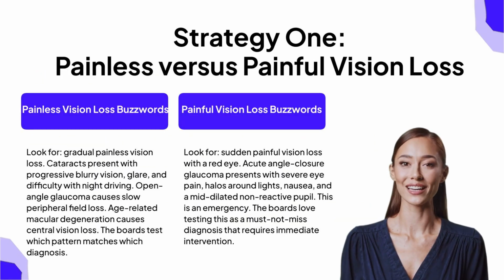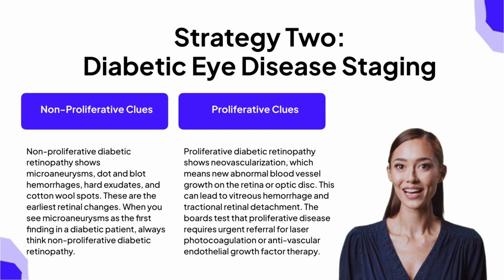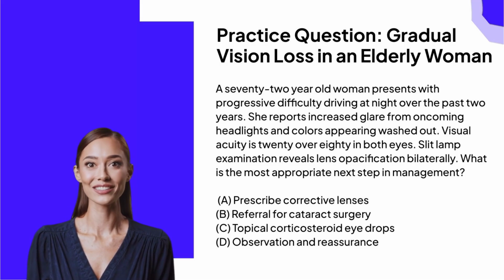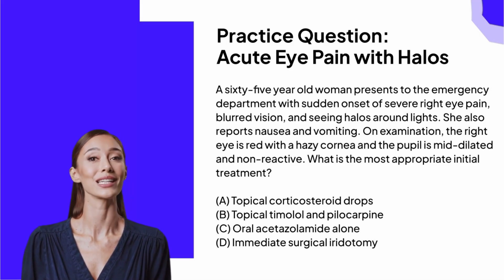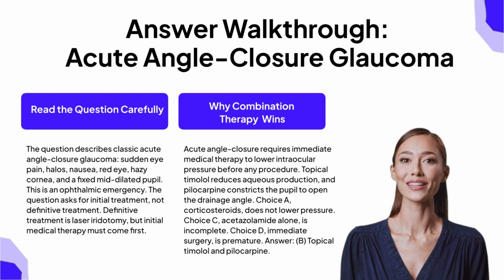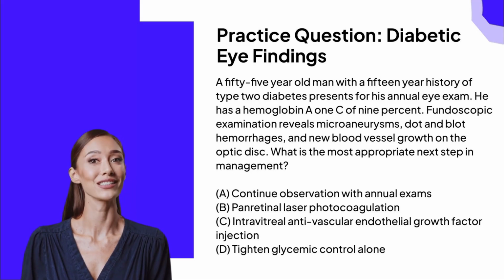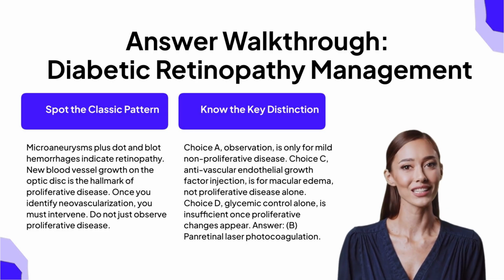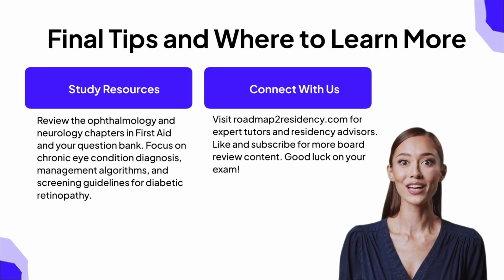USMLE Step 2 CK Chronic Eye Conditions | High-Yield Ophthalmology Review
Master the most high-yield chronic eye conditions for the USMLE Step 2 CK exam. In this video, we break down the classic presentations, diagnostic next steps, and first-line treatments for the ophthalmology board favorites.

What We Cover in This Video:
● Cataracts and Glaucoma: Differentiating lens opacification from increased intraocular pressure, and mastering open-angle vs. acute angle-closure management.
● Diabetic Retinopathy: Spotting the difference between non-proliferative and proliferative changes, and when to opt for laser photocoagulation vs. anti-VEGF therapy.
● Macular Degeneration: Distinguishing dry (drusen) from wet (neovascular) disease and tackling central vision loss presentations.
● Refractive Errors: Rapid-fire review of myopia, hyperopia, astigmatism, and the classic aging changes seen in presbyopia.